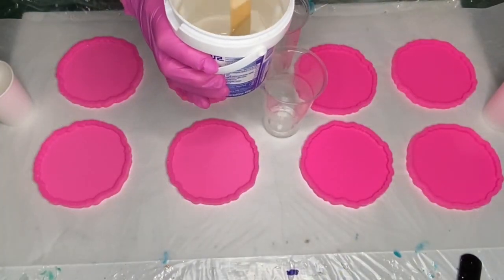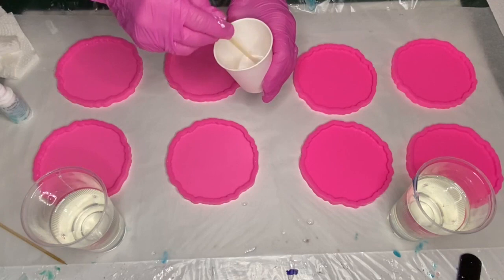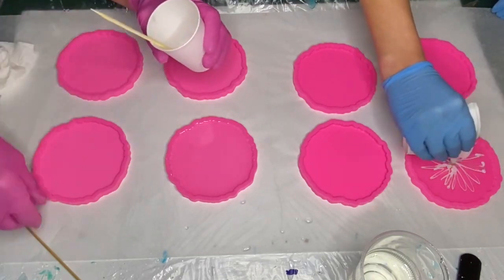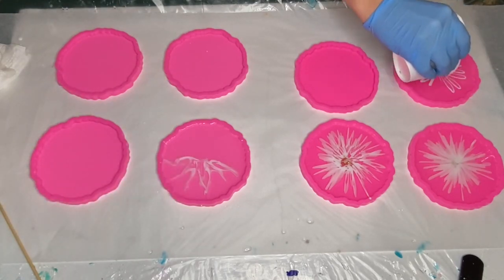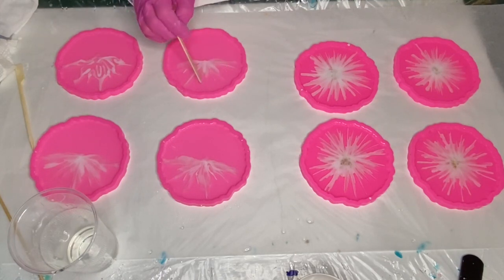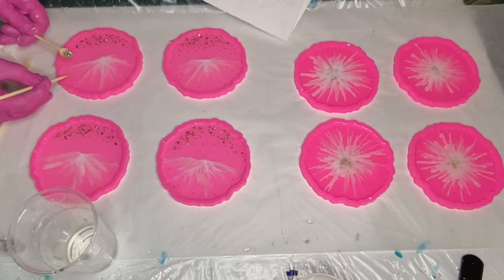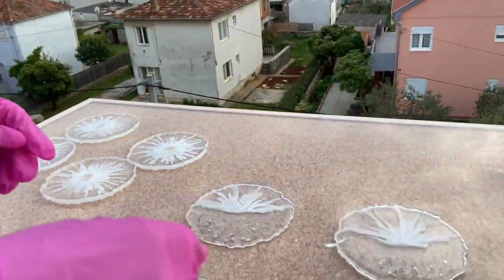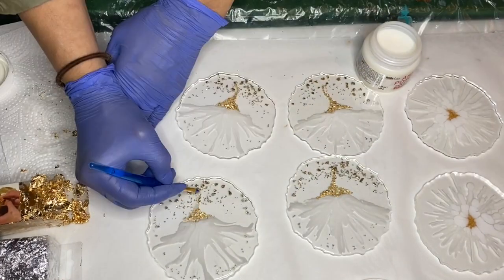Gorgeous White and Gold 3D Flower Resin Coasters (Resin Art Tutorial)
My mom and I make two gorgeous sets of white and gold 3D flower resin coasters. I tried a simple technique while my mom tried something new, and the wildheart lotus flower was born. PRODUCT LINKS ↓

U.S:

Resin Coaster Molds
46345 Casting Resin, Opaque White
Gold Foil Flakes for Resin
Sparkle Iridescent Confetti
Gold Glitter
Mod Podge
100 Pieces Jumbo Craft Sticks
World Safety Blue Nitrile Disposable Gloves, 3.5 Mil - Latex Free

Europe:

Geode molds
Gold Flakes
Mod Podge
Gold Glitter
Iridescent Flakes
Resi-Tint Max (Titanium White)
Nitrile Gloves
Mixing sticks

U.K:

6 Pieces Resin Coaster Mold Large Silicone Geode Mold
Resin8 Epoxy Resin Pigment Paste - Opaque White 30g
Mod Podge
Gold Glitter
Iridescent Flakes
Mixing sticks
Nitrile Powder-Free Examination Gloves Medium, Box of 100